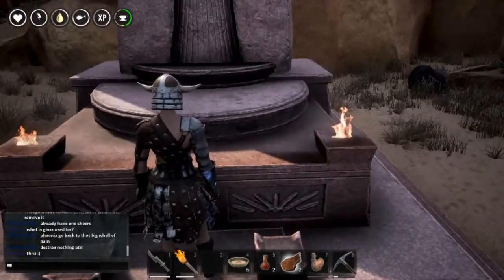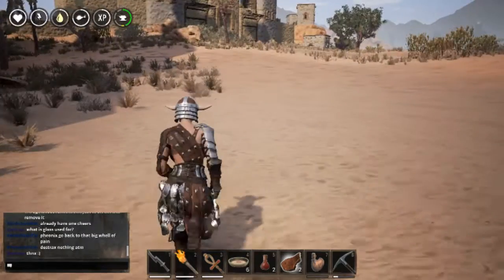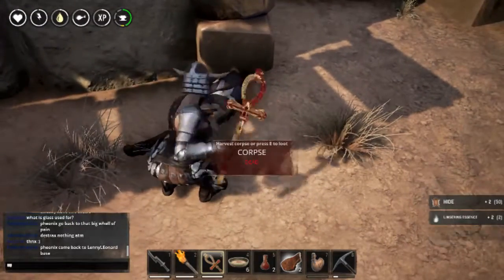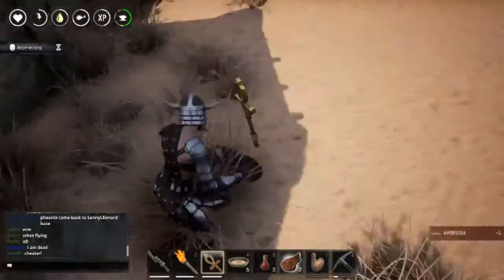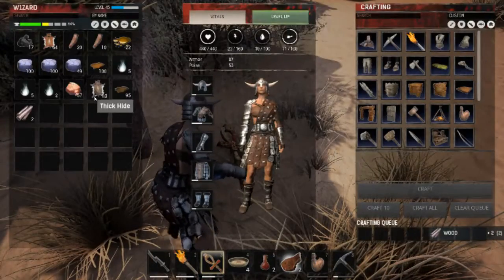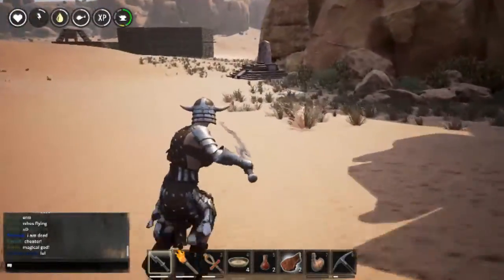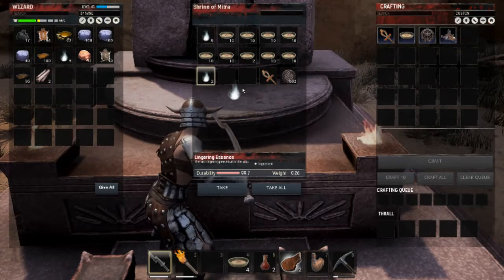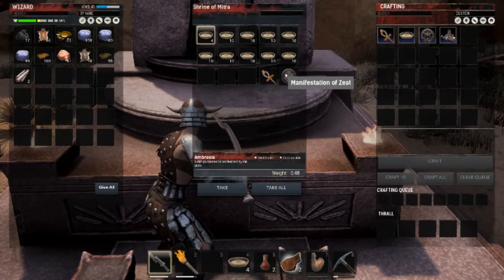Conan Exiles - How to Make Embrosia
In This tutorial i will show you how to make Embrosia and Zeal